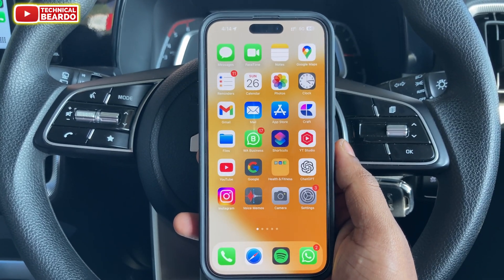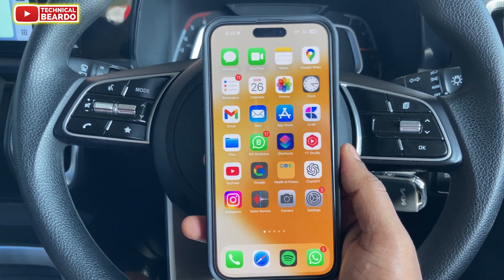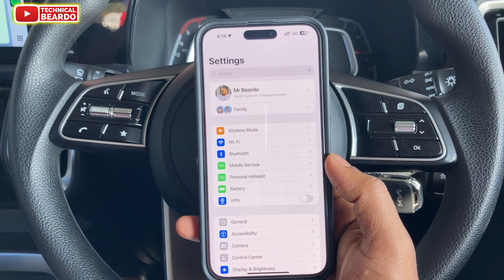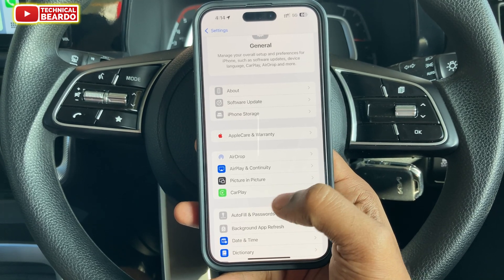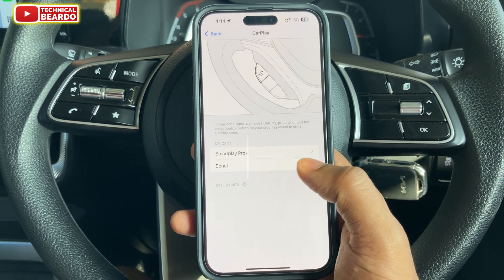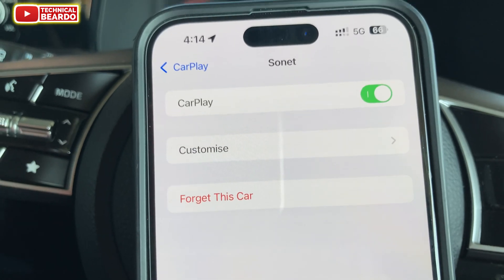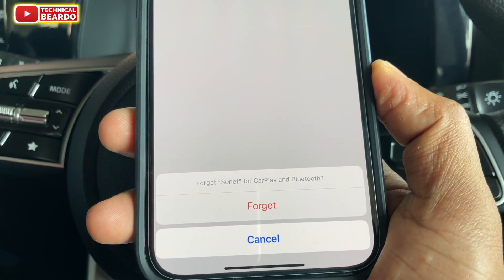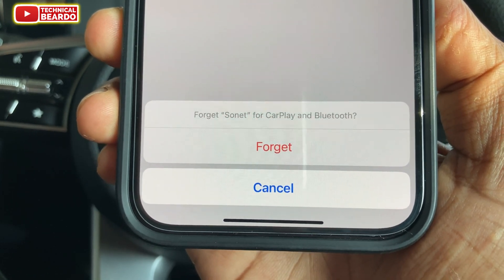How To Forget Car in iPhone Carplay Option | Remove Car From iPhone Carplay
This video demonstrated how you can remove any car from iPhone carplay. You can forget carplay devices from your iPhone carplay device list. If you want to remove carplay devices from iPhone than this video will be helpful for you.

Amazing Deals:
1. iPhone 16
2. iPhone 16 Pro
3. iPhone 16 Plus
4. iPhone 15 Plus
5. iPhone 14
6. iPhone 15 (Black)
7. iPhone 15 Pro
8. iPhone 15 Pro Cover

Best Case Covers for Your iPhone:
1. iPhone 15 Plus
2. iPhone 15 Case Cover
3. iPhone 16 Case Cover

Watch these iPhone-Related videos as well:
How to Clear iCloud Storage: youtu.be/zPih2ck3Mrc
iPhone Call trick: youtu.be/RK96dn3DrzQ
Get Live voicemail on iPhone: youtu.be/ozLrRLhLMks
Sideloading apps on iPhone: youtu.be/WpG0CwRWDCw